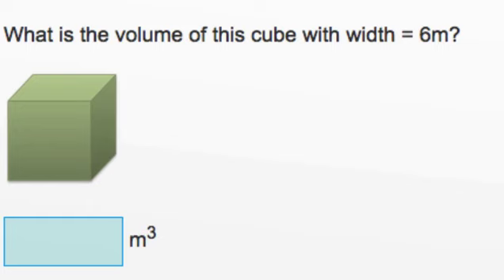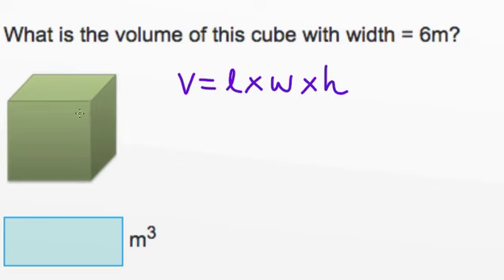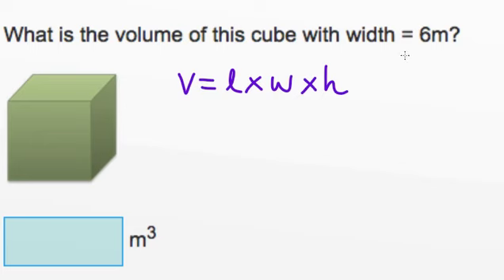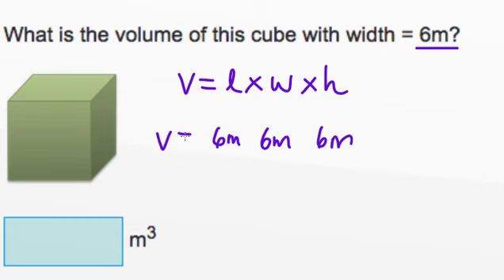AdaptedMind Math - Volume of Cubes and Rectangular Prisms, Question #3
Explanation for question #3 in the Volume of Cubes and Rectangular Prisms lesson.